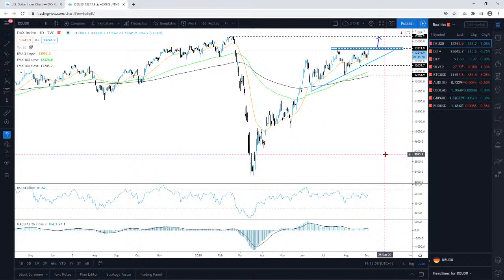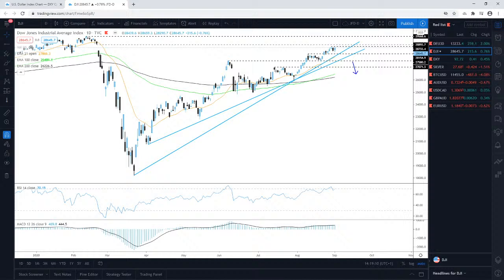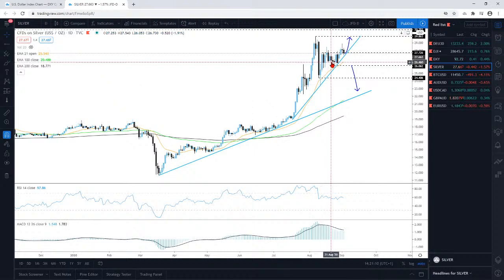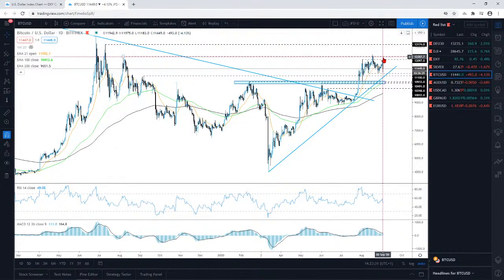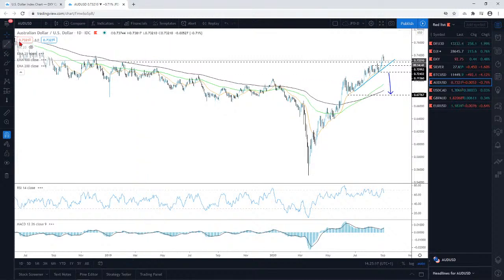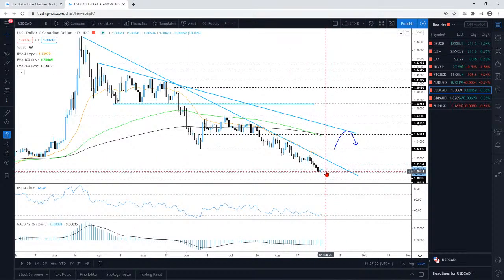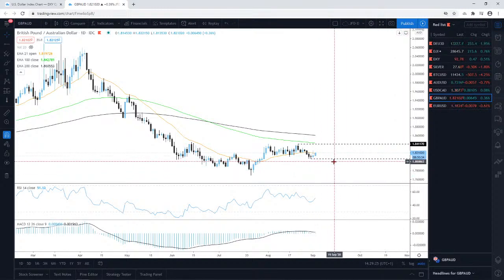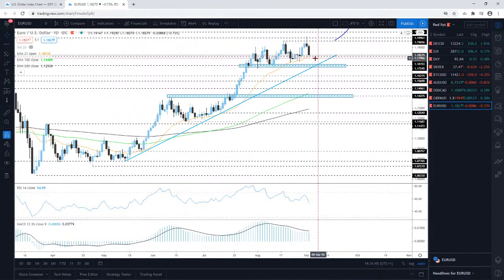Daily Technical Analysis - JFD Trader's Tea Time – 02/09/2020 - Indices, Commodities, Cryptos and FX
Technicalanalysis of DAX, DJIA, DXY, Silver, Bitcoin, AUDUSD, USDCAD, GBPAUD, EURUSD with Darius Anucauskas.